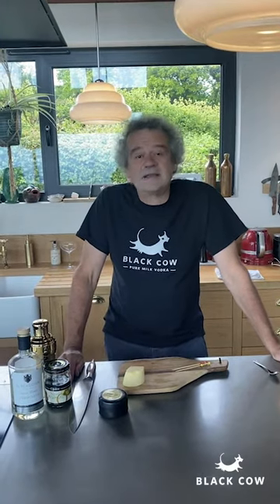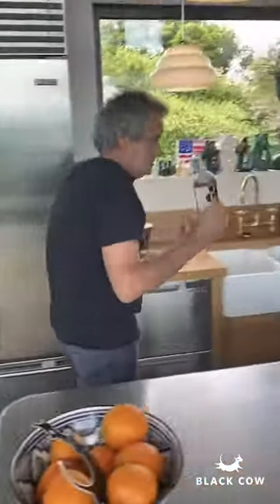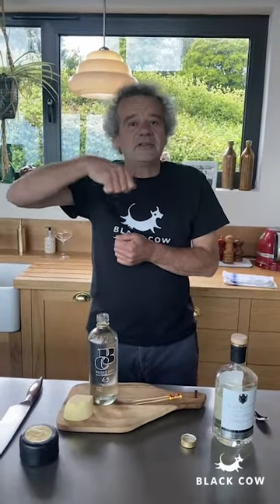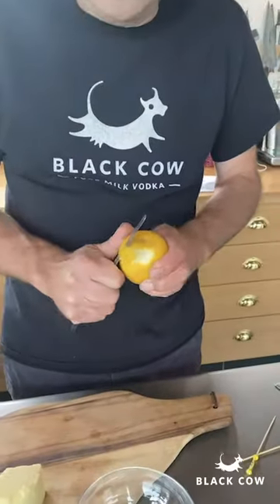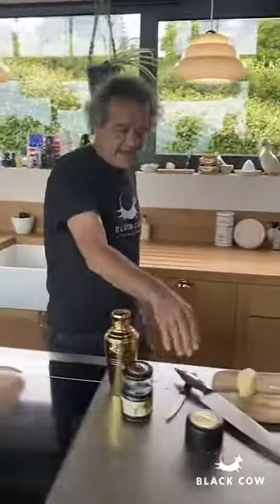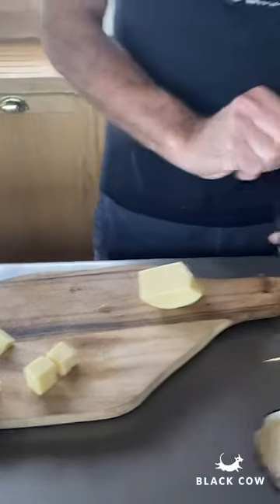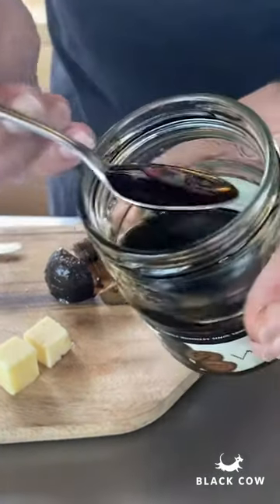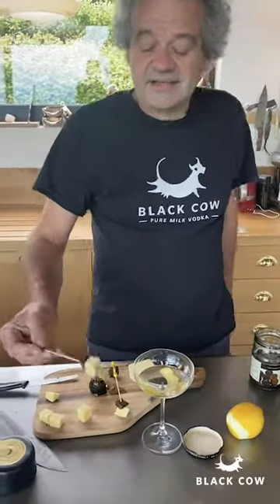Kitchen Cocktails with Mark Hix - Desperado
Mark creates a desperado martini paired with Black Cow snacks